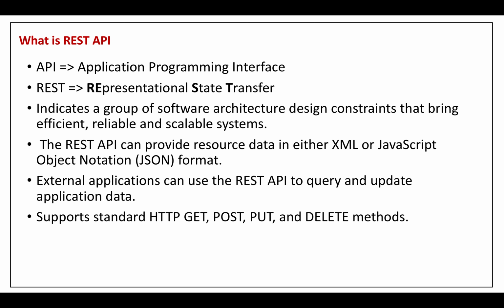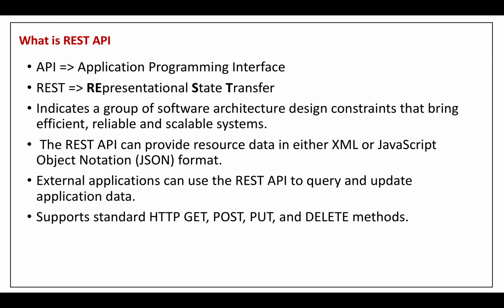What is REST API ?